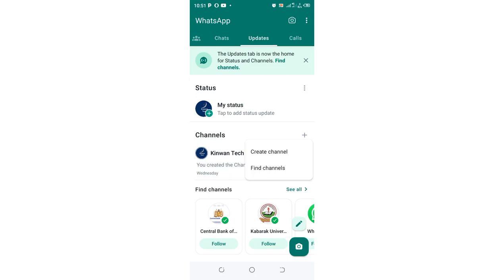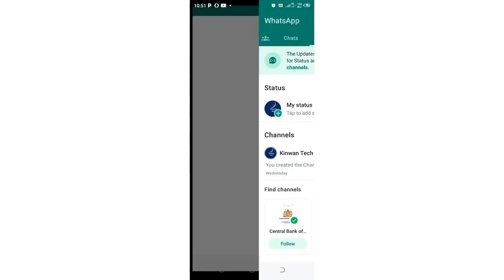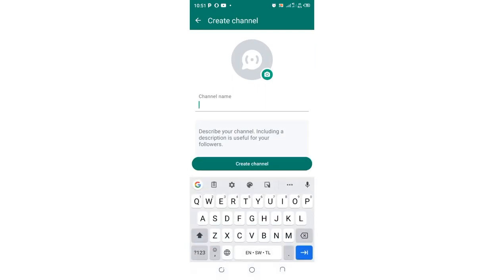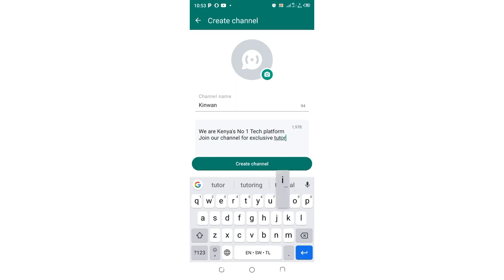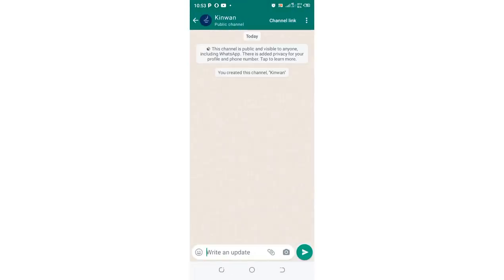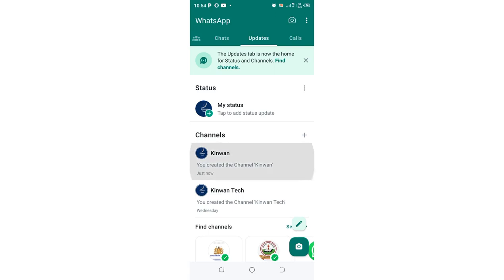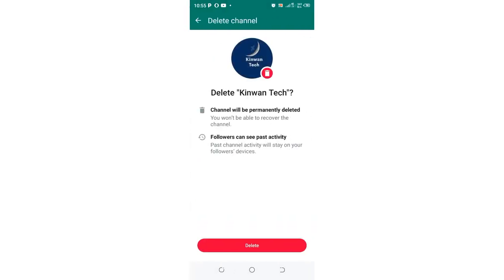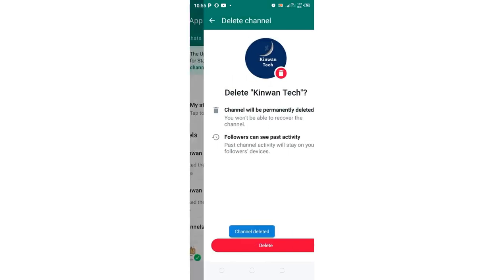WhatsApp New Update | WhatsApp Channels | WhatsApp New Update 2024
WhatsApp New Update Option | WhatsApp Channel | WhatsApp Status Update (2023)
Hello Everyone,
WhatsApp New Update | WhatsApp Channel | WhatsApp Status Update